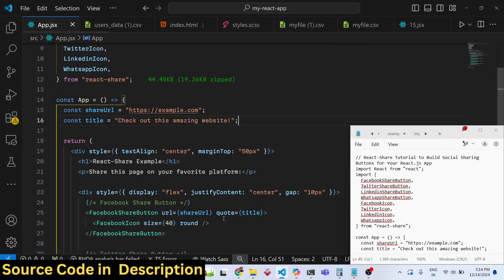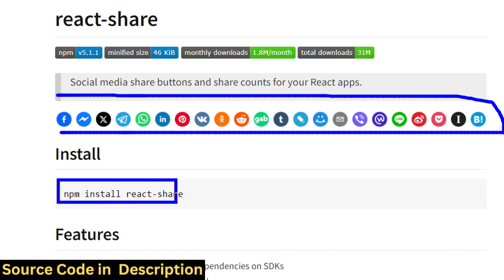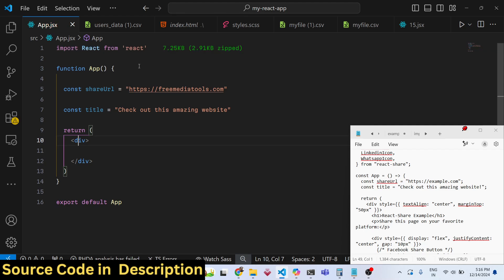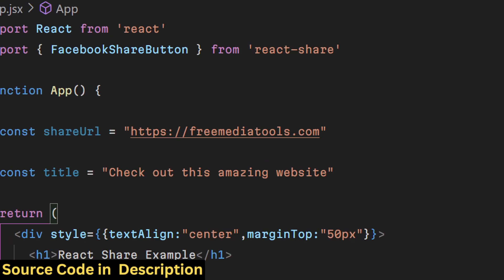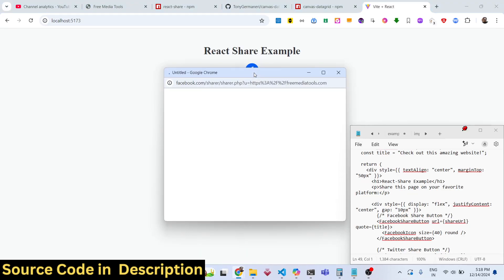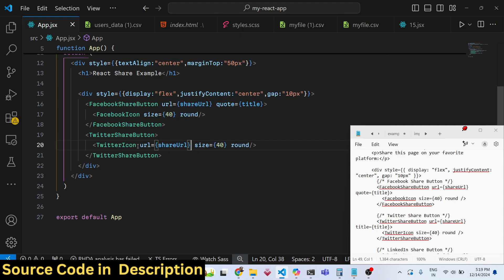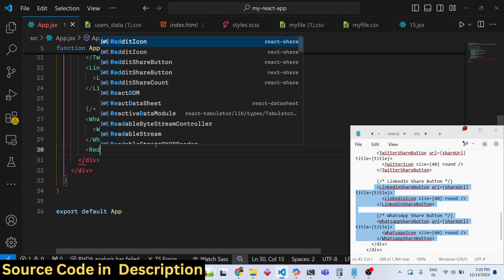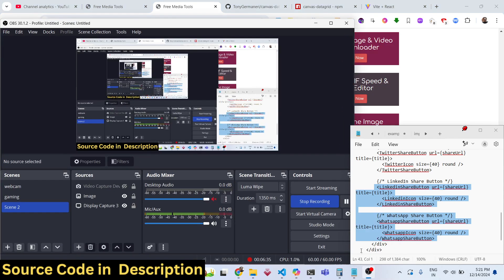React Share Tutorial to Build Social Sharing Buttons for Your React.js App Using react-share Library